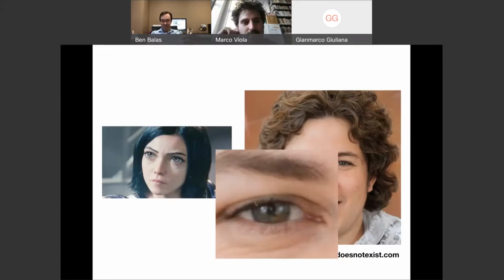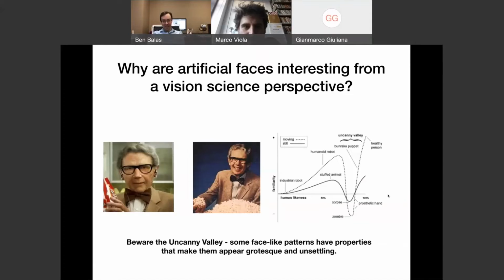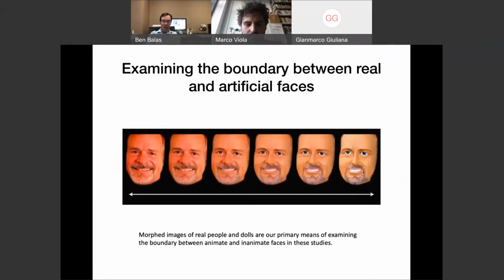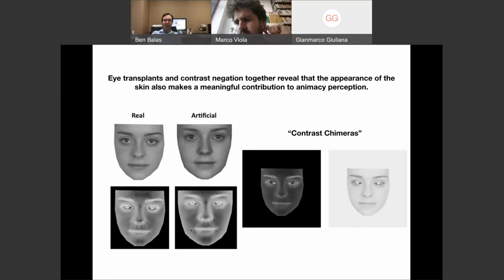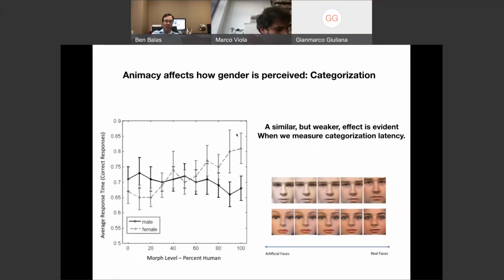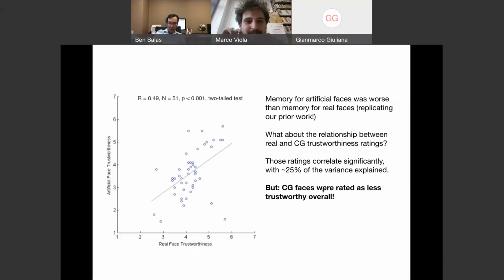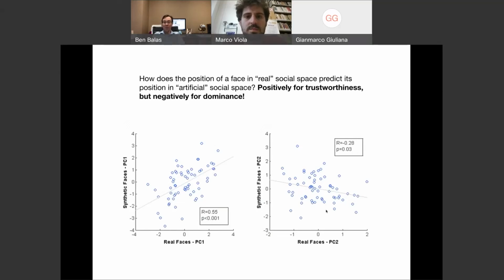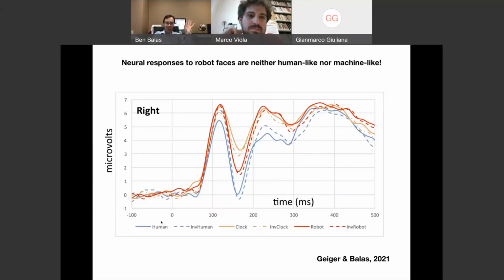The Science(s) of the Face - Year 3 - Episode 5 | Benjamin BALAS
The Science(s) of the Face
3rd Webinar Series
Organized by Marco Viola, University of Turin, FACETS Post-Doc Researcher

Benjamin BALAS (North Dakota State University)
Natural and artificial faces perception